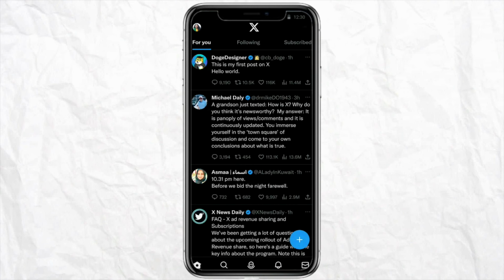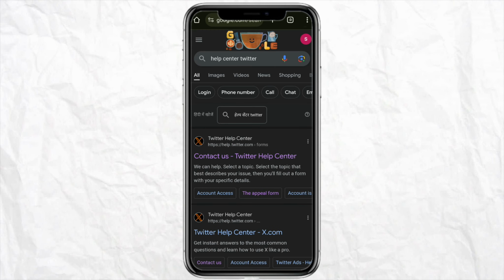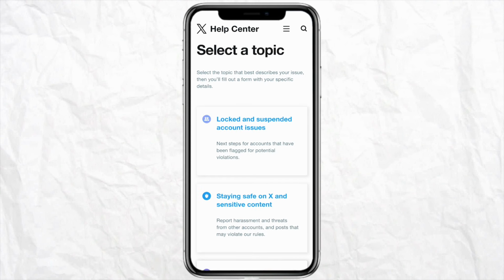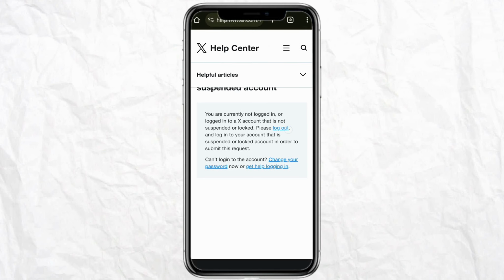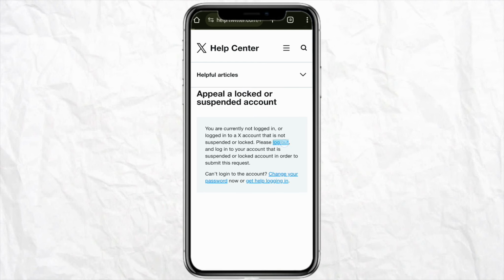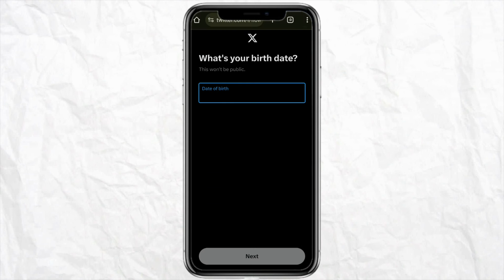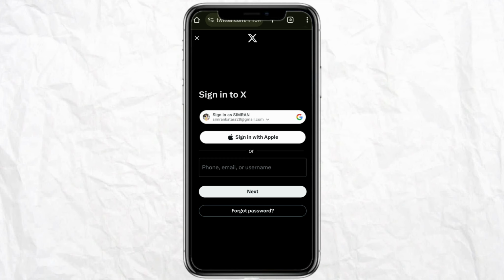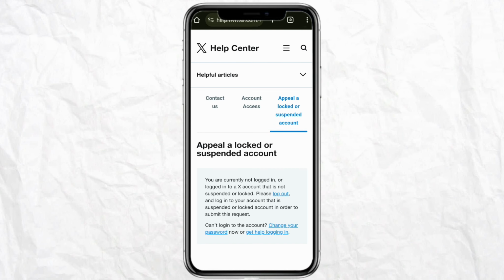How to suspend Twitter X account without appeal (Full Guide)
In this comprehensive YouTube video guide, we will walk you through the step-by-step process of suspending a Twitter X account without the need for an appeal. Whether you're facing issues with your account or simply want to temporarily suspend it, this tutorial will provide you with all the necessary information. Follow along as we explain each stage in detail, ensuring you have a clear understanding of the process. By the end of this video, you'll be equipped with the knowledge to suspend your Twitter X account effortlessly.